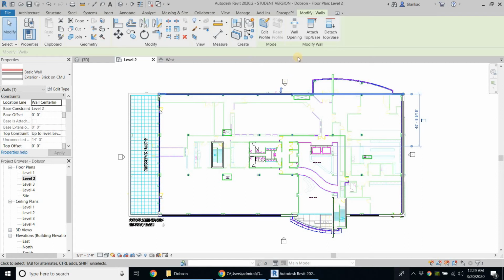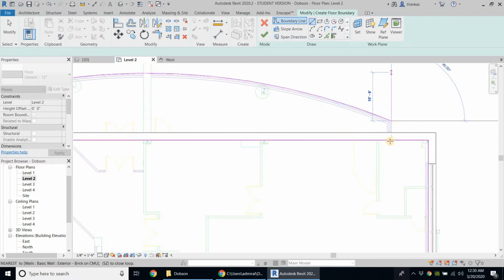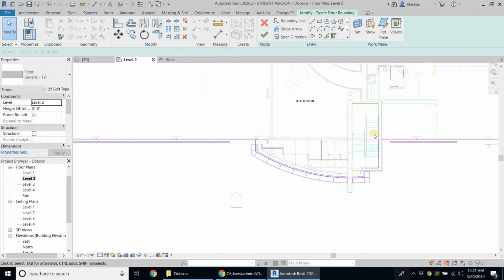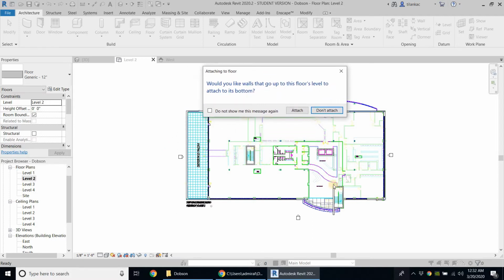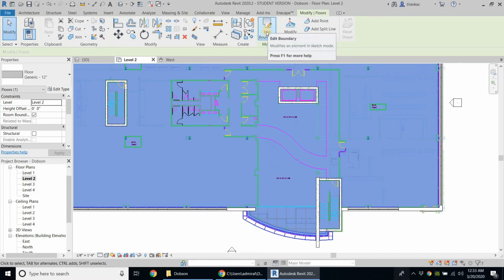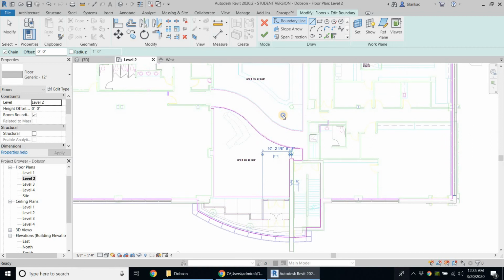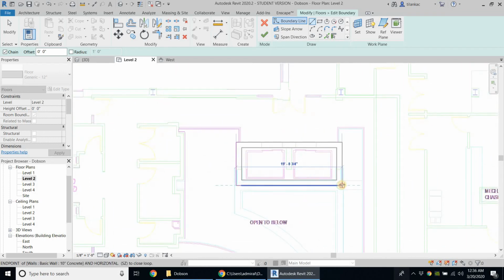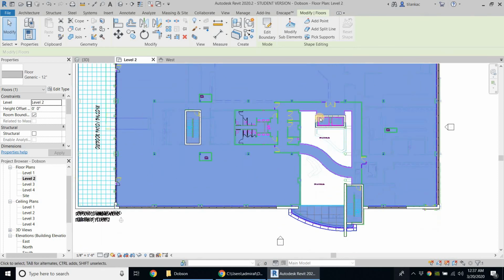09 Second Floor Floor